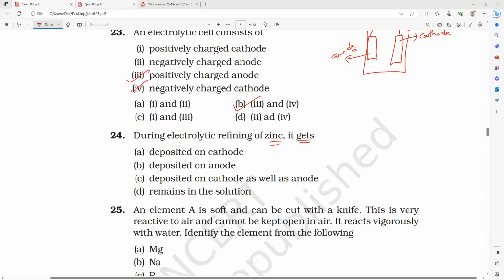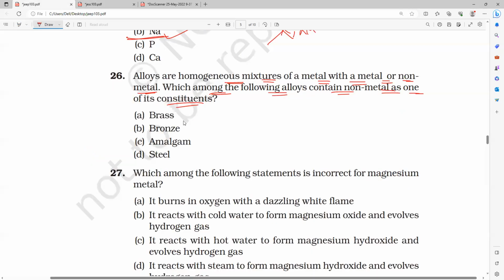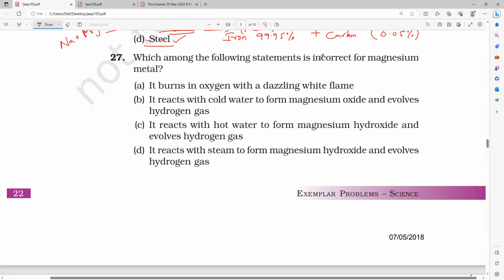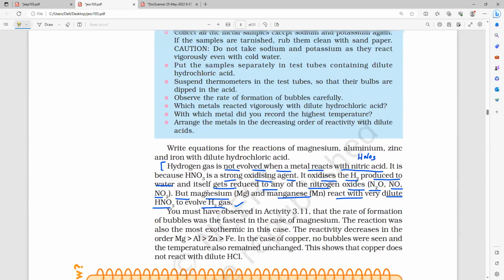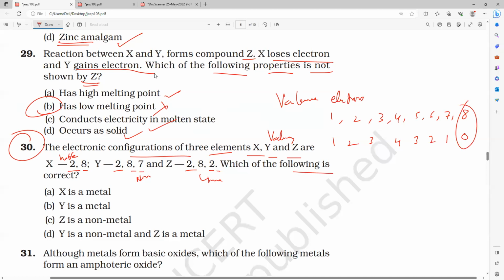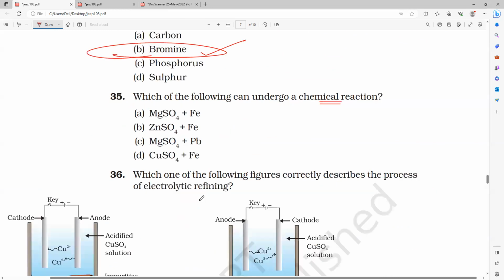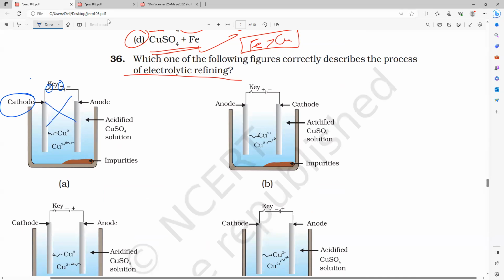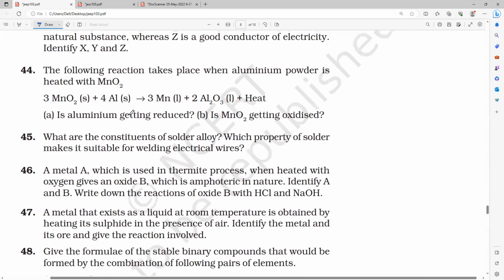ch3 chemistry /METALS AND NON METALS cbse //NCERT exemplar PART-2//CLASS 10 \CBSE BOARD 2024